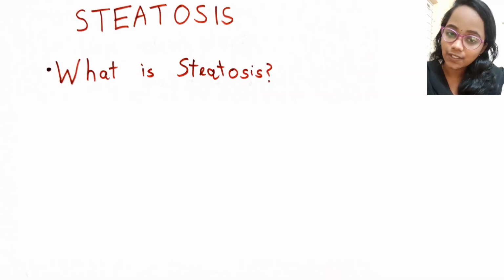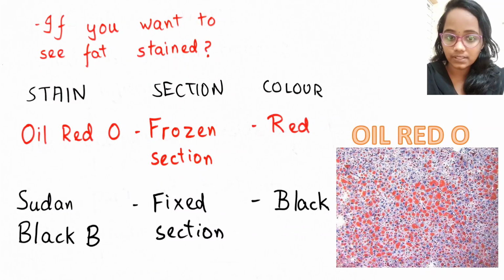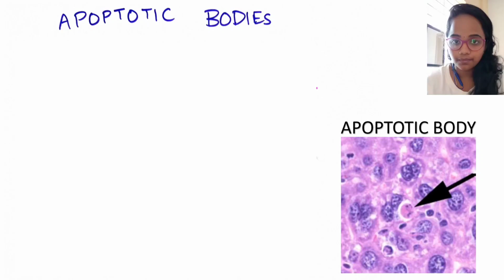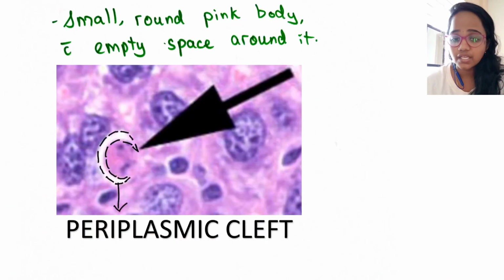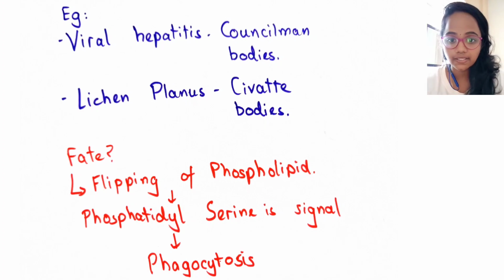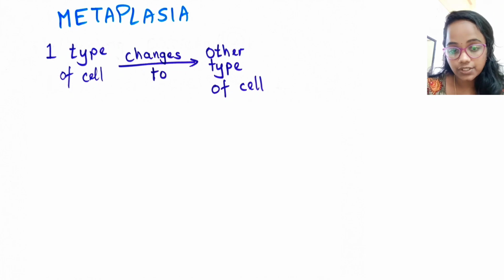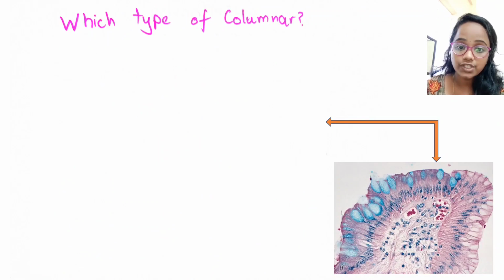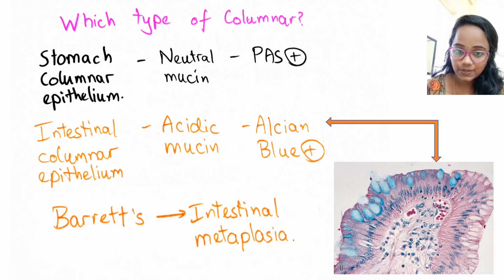Images in General Pathology -Part 1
Important images on General Pathology discussed by Dr.Suvetha
- Images discussed in a crisp manner , with points important for NEET/ NEXT exam .
- Discussed as flashcards , easy to screenshot and study

Learn about
Steatosis
Myelin figures
dna electrophoresis
Apoptotic body
Barrets esophagus